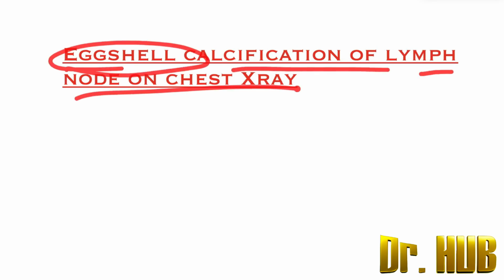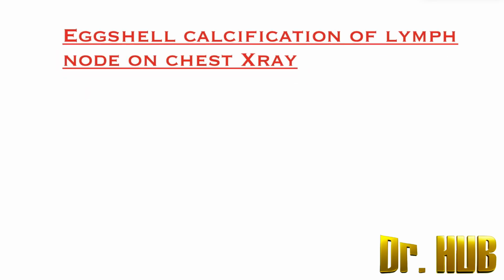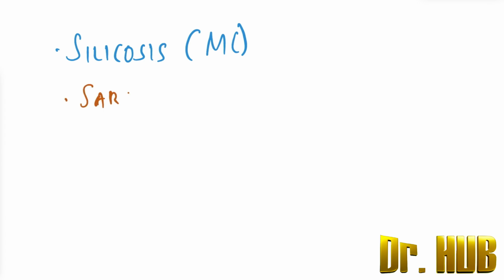Eggshell calcification of lymph node on chest Xray